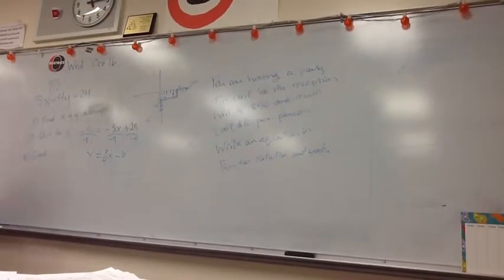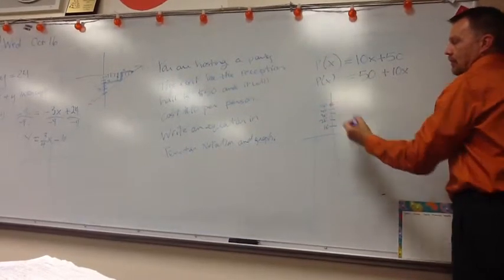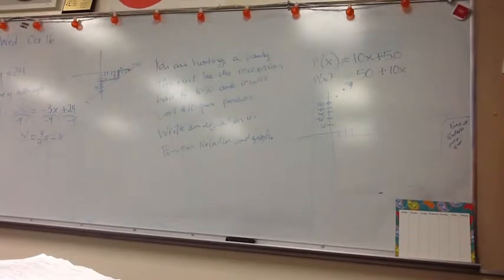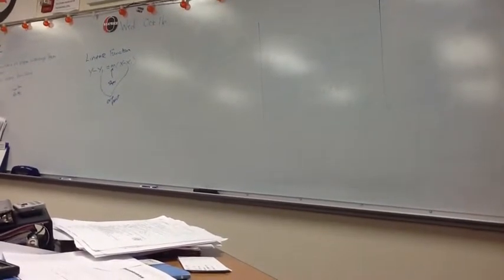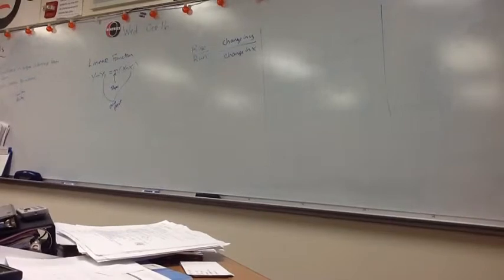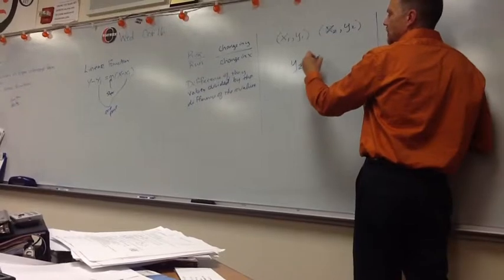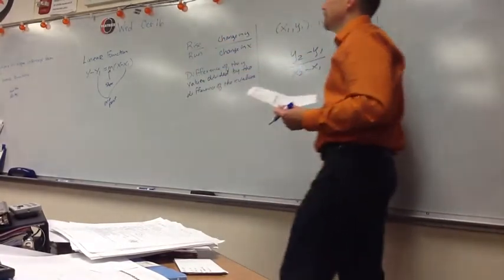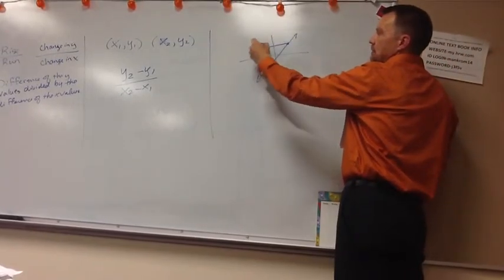Mr. Ankrom, October 16